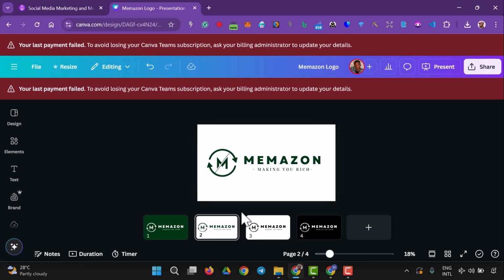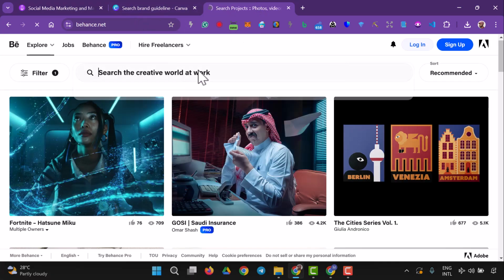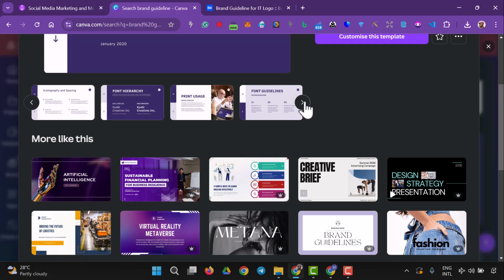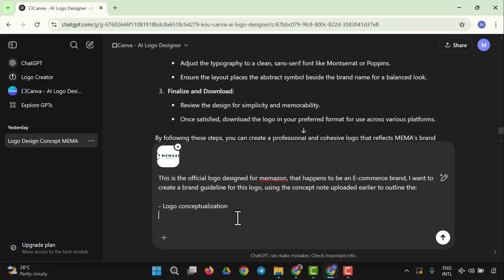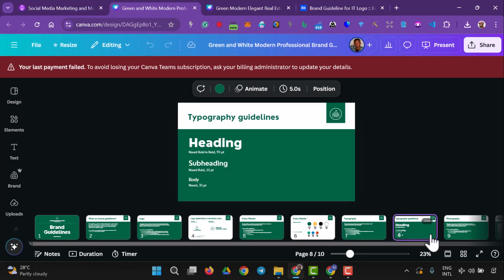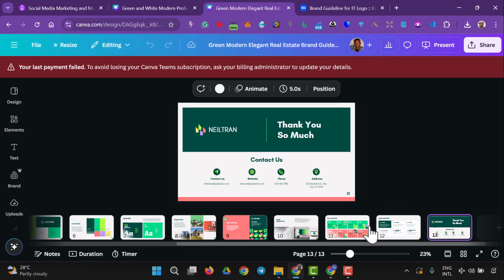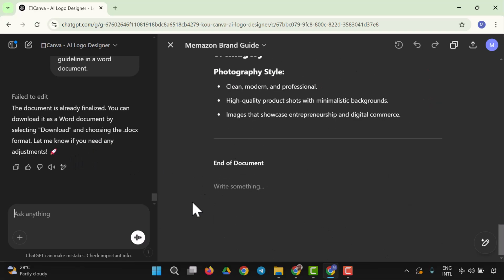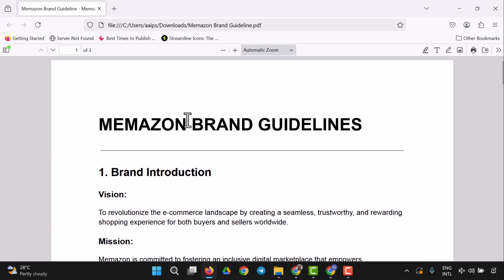Canva Brand Guideline: STOP Using Random Fonts (PRO Guide)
Let's be real: your brand is being judged by your messy designs. This is the definitive PRO Guide on How to Create a Brand Guideline on Canva, and this is how you (STOP Using Random Fonts) forever. If you're tired of your brand looking cheap, this is the only tutorial you need.

This isn't just a "how-to" video; it's a strategy. Here's the SECRET: You need two things: a Brand Kit (the tool) and a Brand Guideline (the document). This video shows you both.